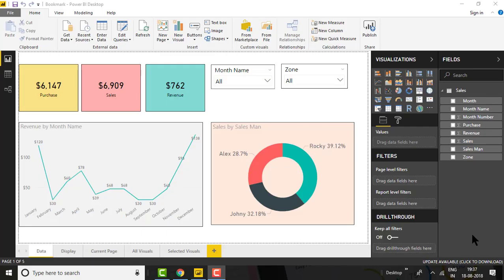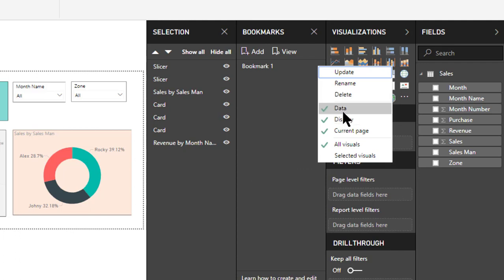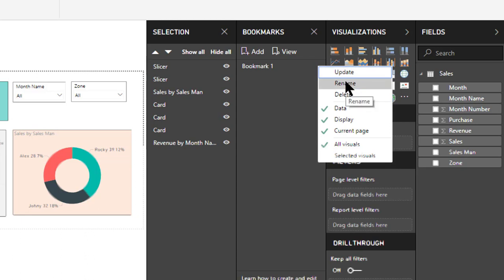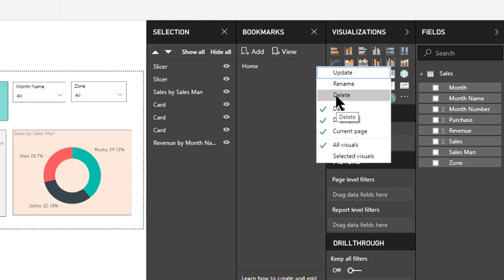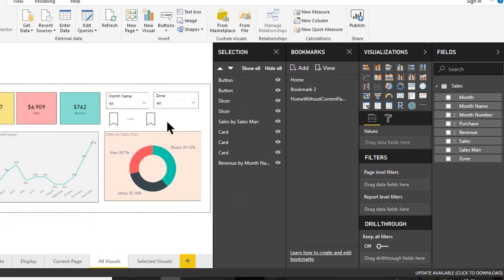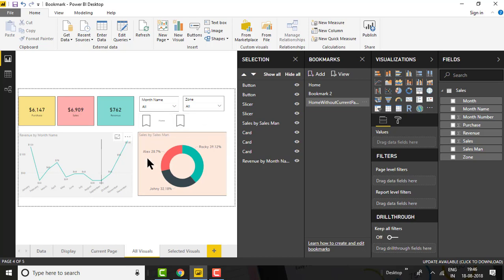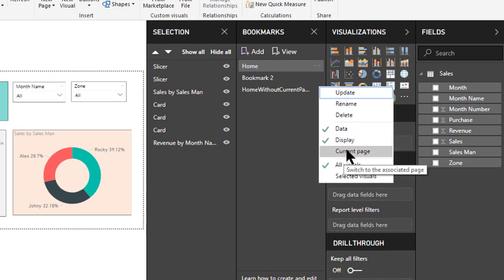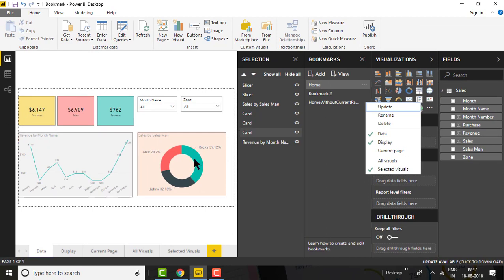Definitive Guide to Bookmarks in Power BI - Simple Explanation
In this video, we will learn about the Bookmarks features of Power BI.
We will discuss Data, Display, Current Page, All Visuals and Selected Visuals options available in Bookmarks.